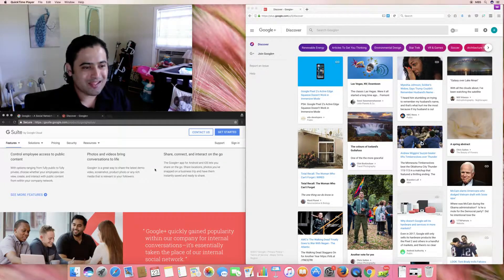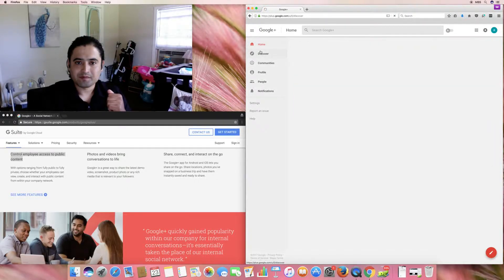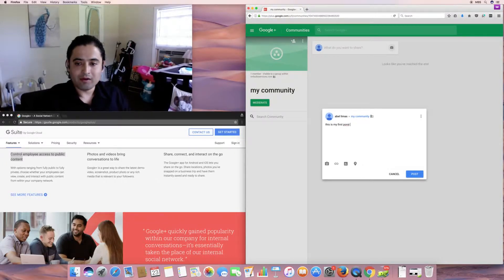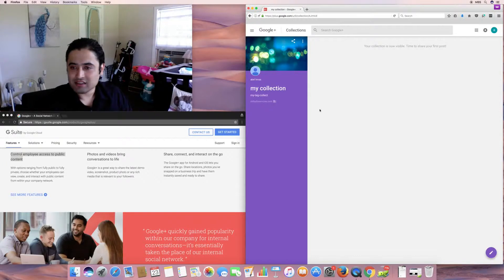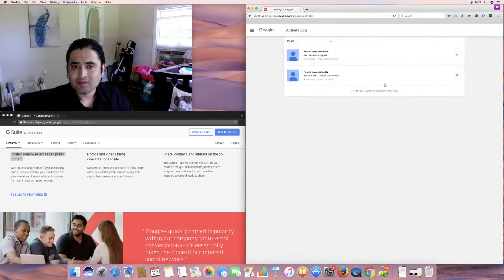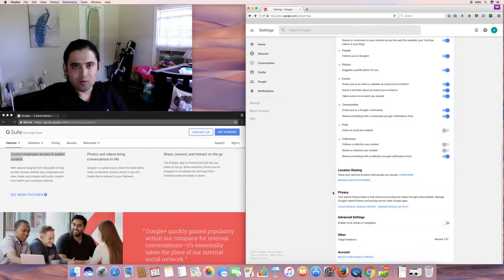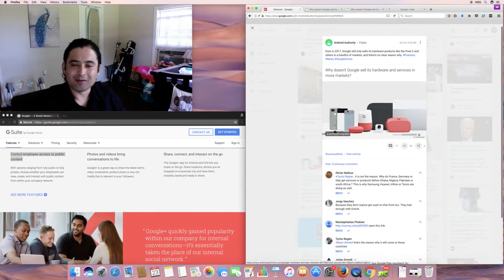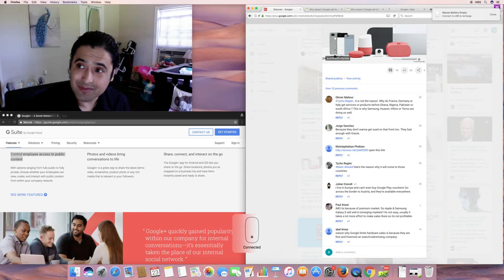G Suite: Getting Started with Google Plus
Google Plus is Google's social network. While it may not be facebook or LinkedIn, Google Plus has a strong and active community.

Thank you and much success to all of your business ventures.